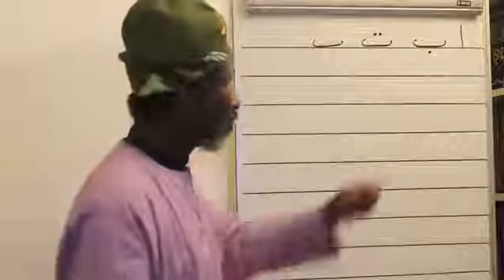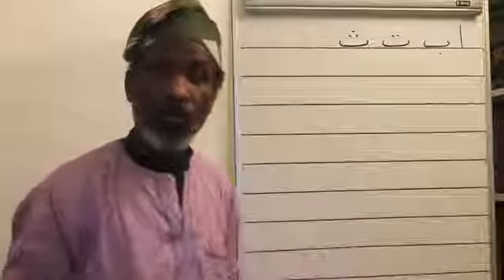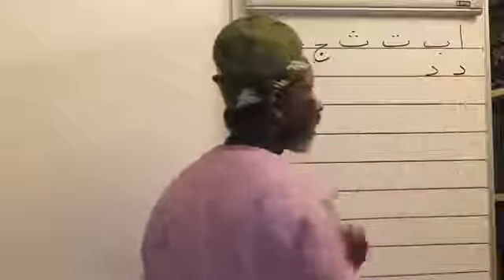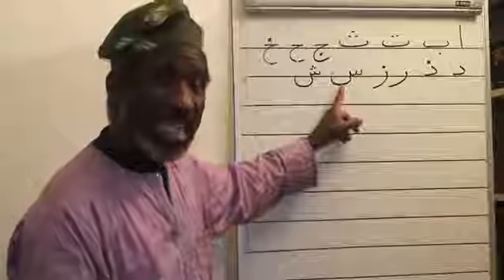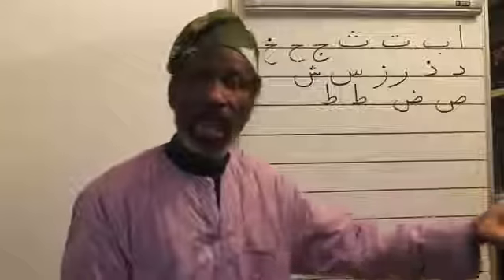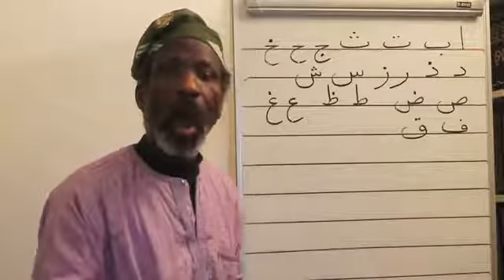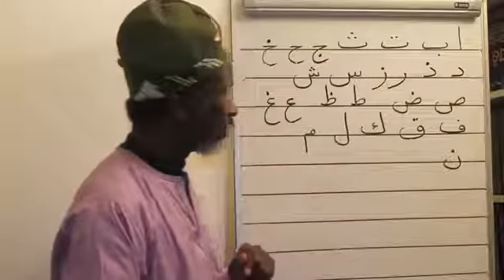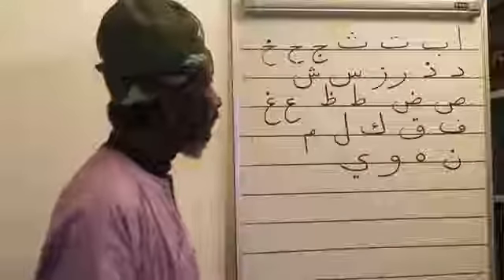Tujifunze kiarabu kwa wepesi zaidi...In Sha Allah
Ni rahisi kuelewa... Karibu umsikilize Dr.  Imran Hamza